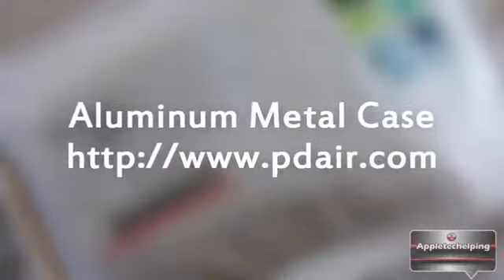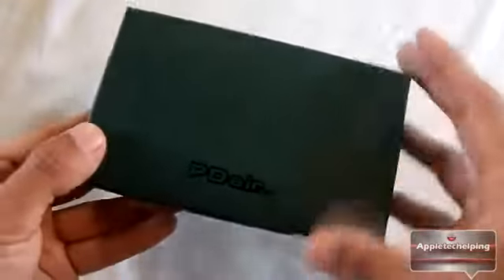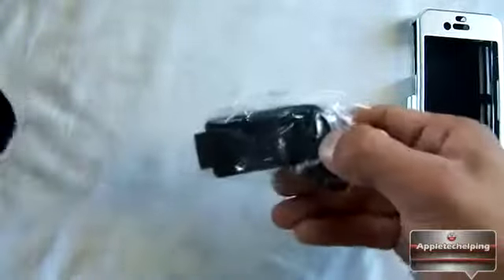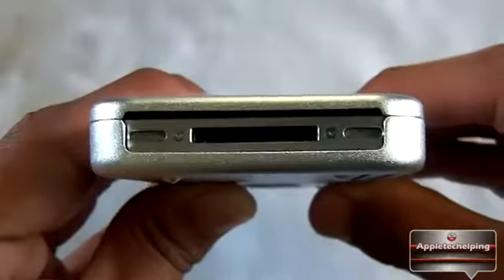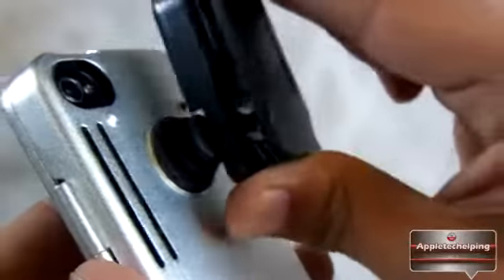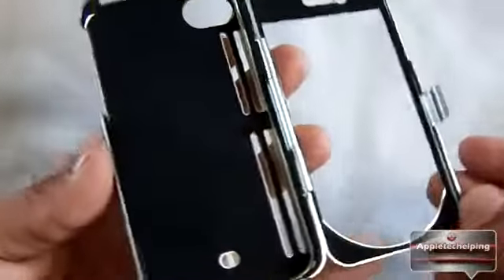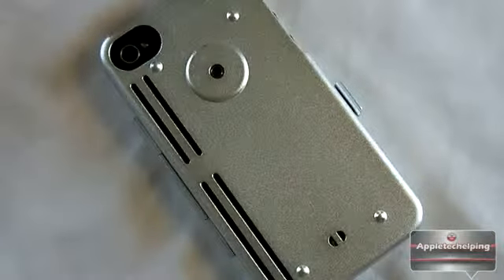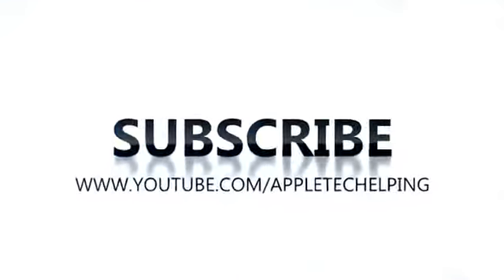Aluminum Metal Case For iPhone 4 4S - Unboxing Review62